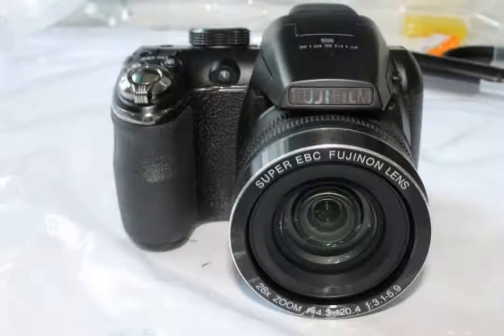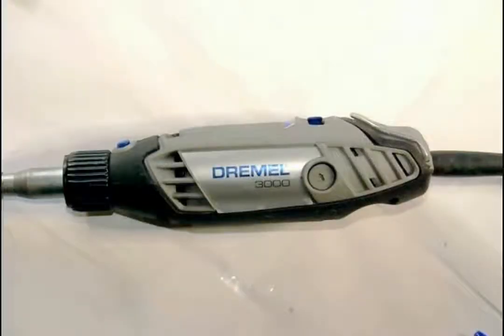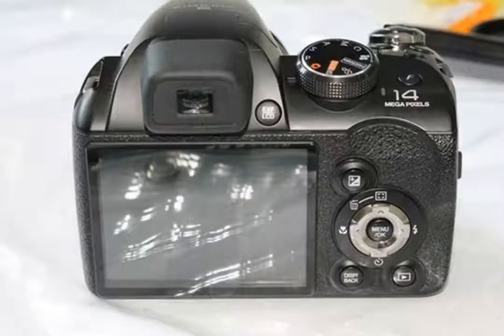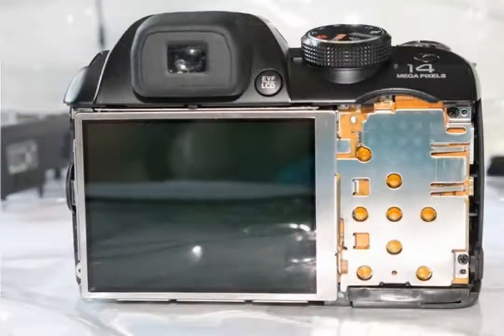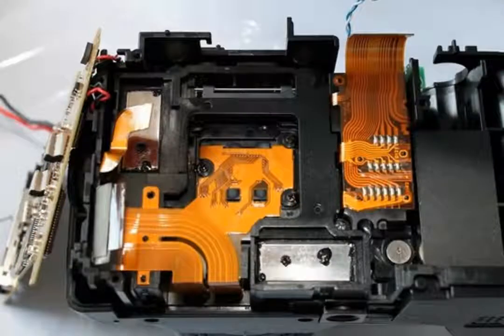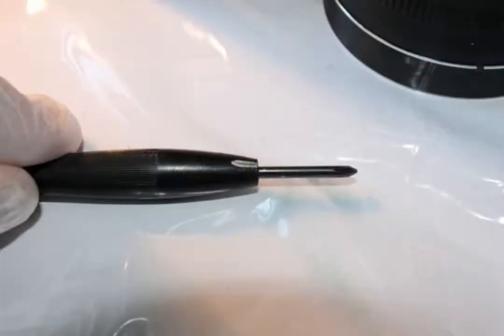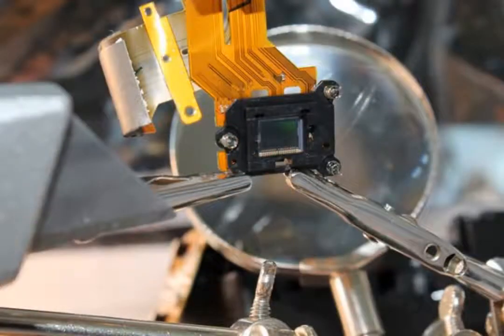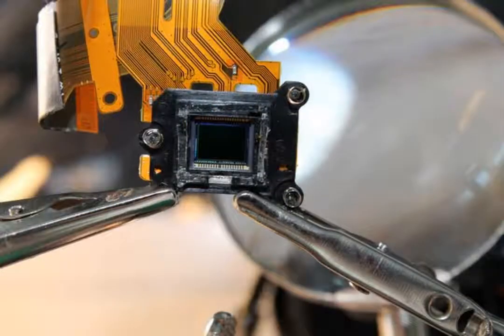* How to DIY Convert Fujifilm S4300 To A Full Spectrum Camera. We sell converted cameras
Here is DIY Full Spectrum Camera. The tricky part of this camera conversion is that it needs a glass in the front of the sensor. Otherwise, it can’t focus.

But we can overcome this obstacle by fitting Borosilicate glass in the front of the sensor. We just need a Dremel tool and also some diamond bits for it.

The glass cutting with Dremels is straightforward. You will need a tube for water, a diamond bit (not expensive) and preferably an extension for Dremel. The extension is necessary because water will get into our Dremel and it most likely will burn.

Here is our Dremel.

Here is the extension.

And here are the diamond bits.

We will also use:

• An antistatic bracelet.
• Soldering iron, some soldering wire.
• Borosilicate (Borofloat) glass.
• 3M double sided tape.
• Safe knife.
• Small screwdrivers.